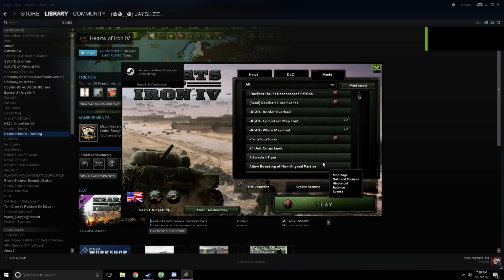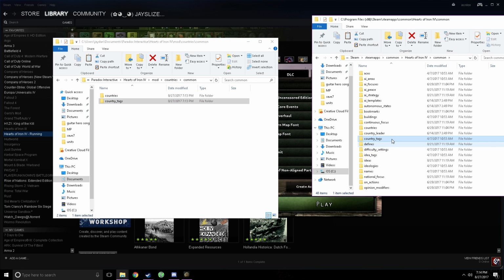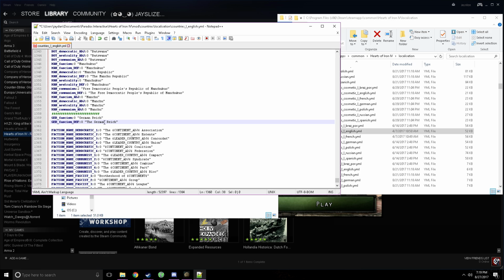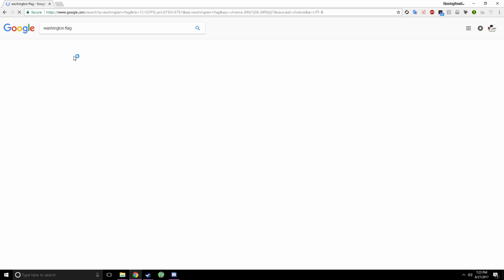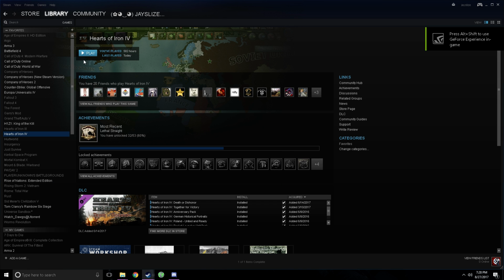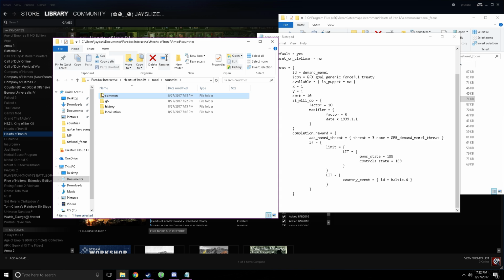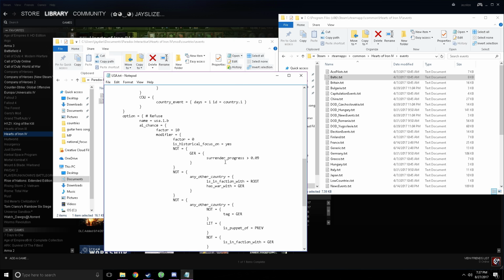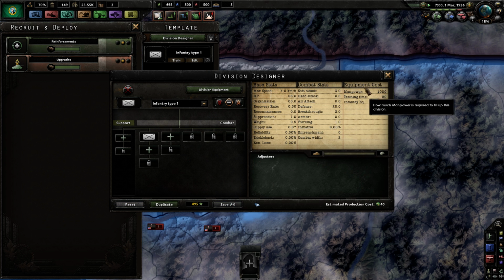HOI4 Modding Tutorial - How to create a country with National Focus, Events, GFX, and Localisation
Hello everyone! I wanted to make another video on this to help clarify how to create a country and how to edit your national focuses and events.